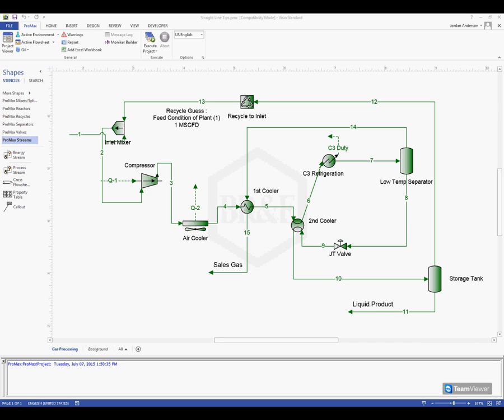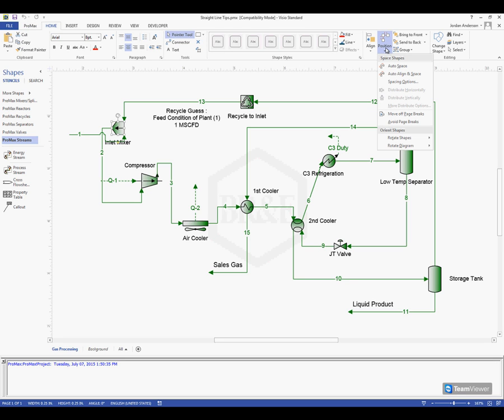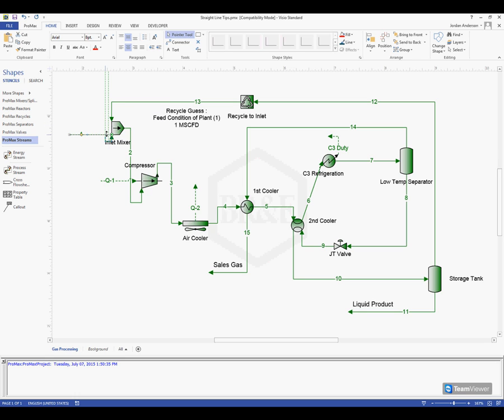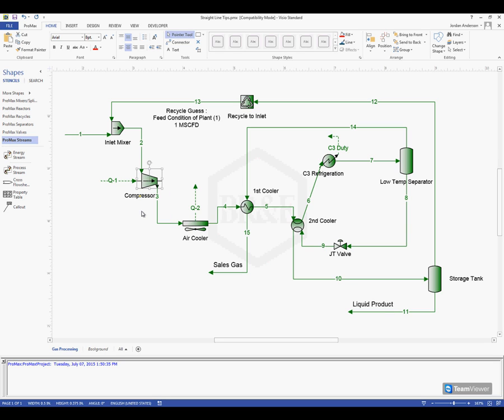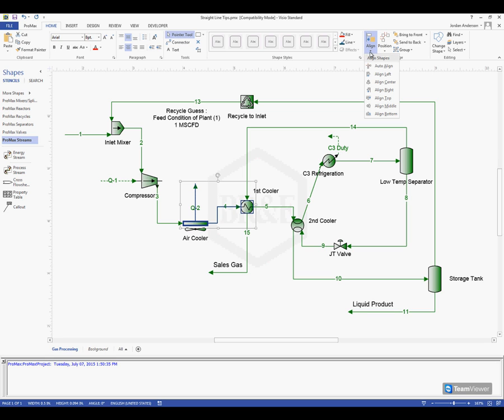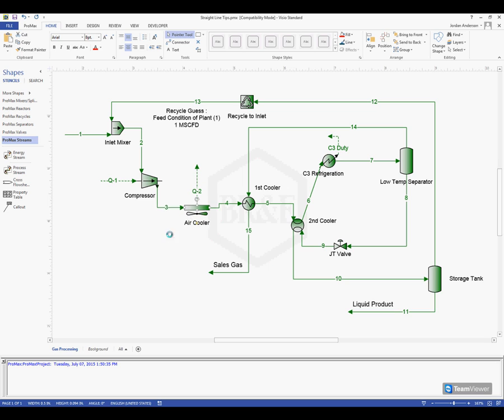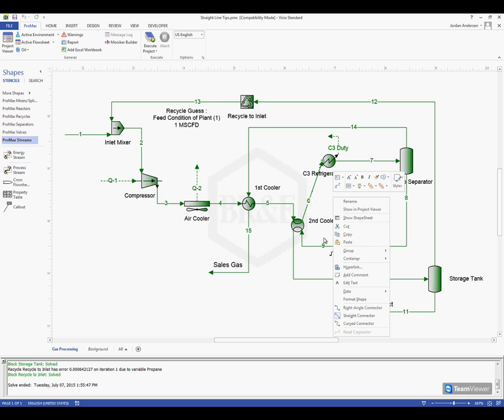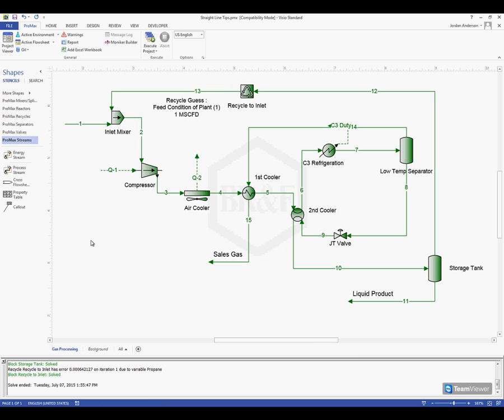Organizing a Flowsheet - Stream & Block Tips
This video demonstrates quick and easy ways to help organize streams & blocks on the flowsheet to make your simulations easier to read and more presentable. This includes how to make stream lines straight, how to flip blocks horizontally or vertically, and how to align multiple blocks.